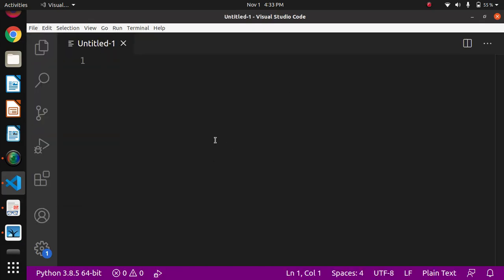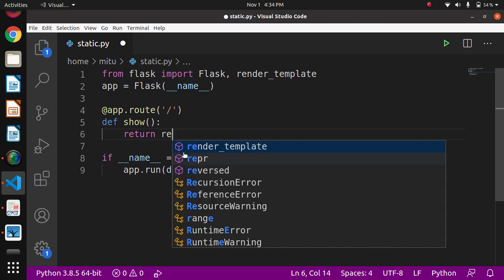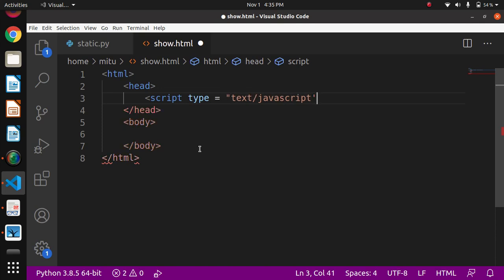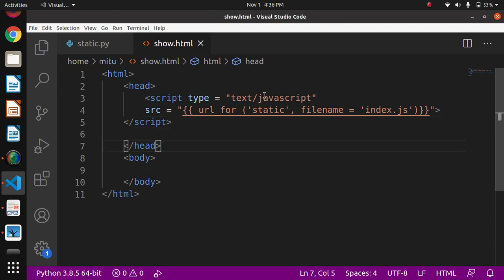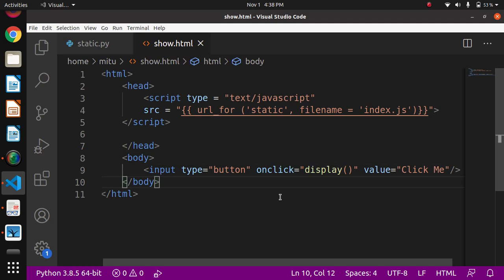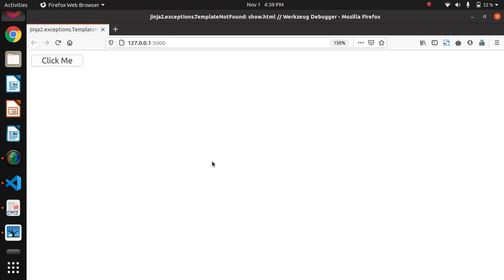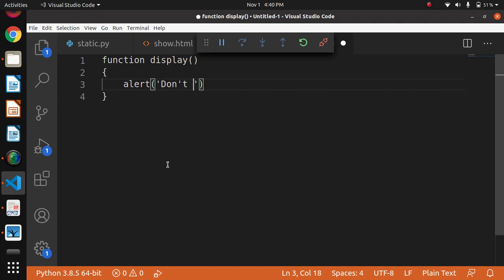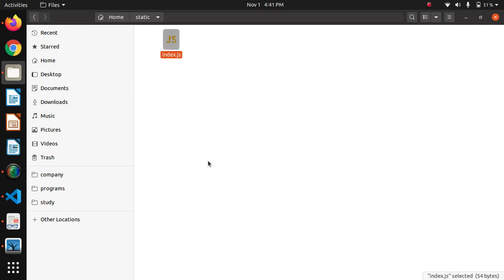Flask Application Development: 09 Static Files